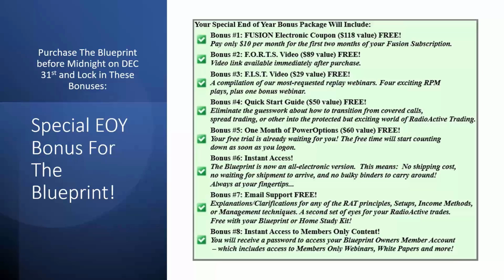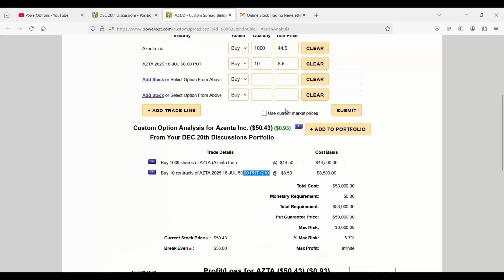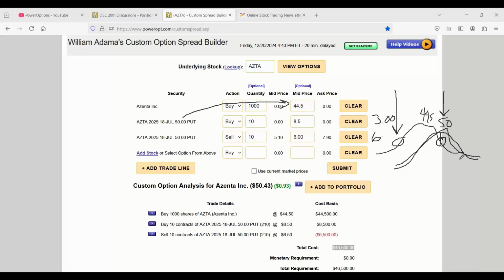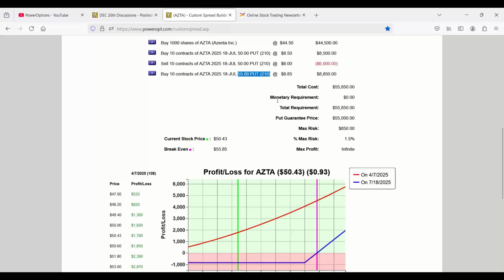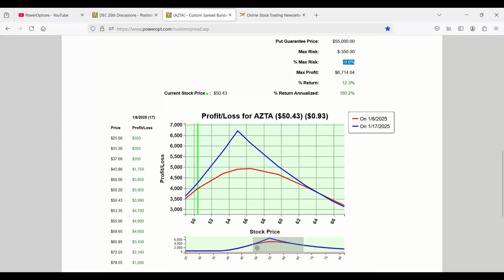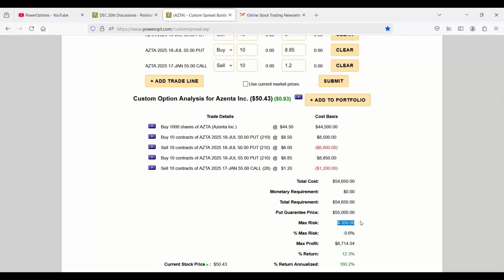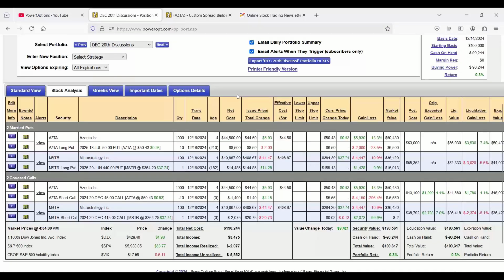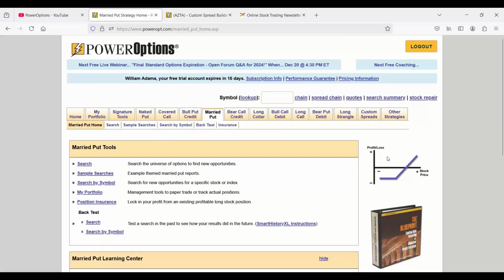A Tale of Two Stocks: Stacking the Market Odds In Your Favor & Bulletproofing Trades!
A Tale of Two Stocks, Part 1:  Two Stocks, Equally Invested Though at Different Prices...One is up double digit percent gains, One is down double digit percent losses...

First, a brief recap of our Special End Of Year Bonus Offer for The Blueprint, the Full Course on controlling risk, getting income and Bulletproofing trades  (0:00 to 2:25)

Then, to the Proof in the Pudding of why The Blueprint is an essential part of your trading portfolio moving into 2025...

Two Strategies on each Stock:  Married Put and Covered Calls.  Which Strategy Wins?  (2:25 to 5:55)

How the Put is your 2nd Working Asset and not just a decaying value - A Look at Income Method #4 in The Blueprint (6:00 to 14:02)

Generating 'Real Income' to Bulletproof your trade and a review of the 3 Core Principles of any Options Trade - A Look at Income Method # 1 in The Blueprint (14:07 to 19:05)

What about generating income and leaving the Upside Open?  - A Look at a Riskless Spread Trade, Income Method #6 in The Blueprint (19:10 to 23:55)

Review of the adjustments to Bulletproof your trades & Review of the Tale of Two Stocks...is it your stock selection or the strategy that is not meeting your goals?  (24:00 to End)